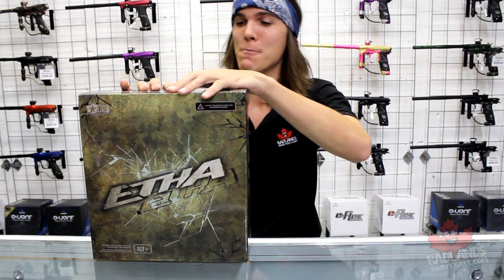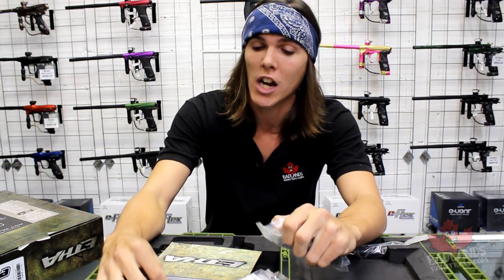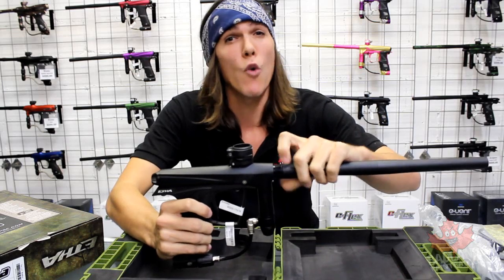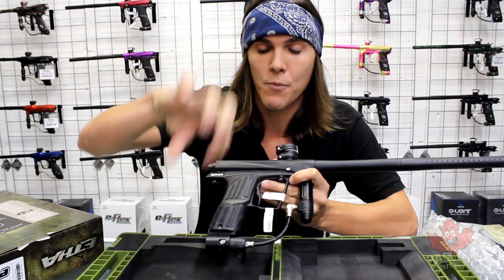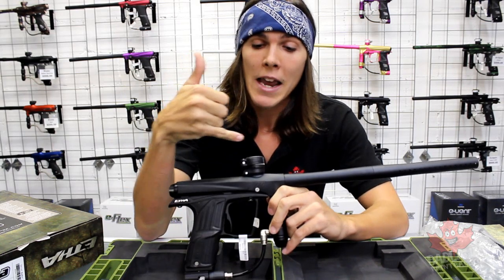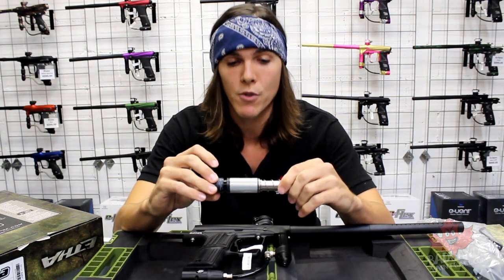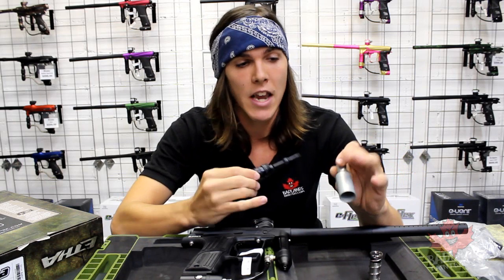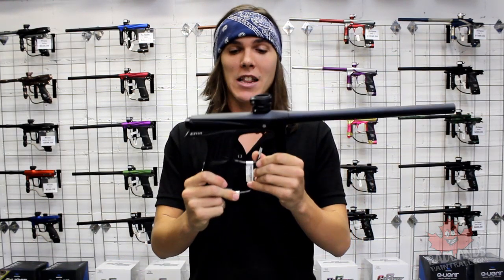Planet Eclipse Etha Unboxing - Official Badlands Paintball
Badlands Paintball Canada takes a look at the wildly popular Planet Eclipse paintball gun from our Toronto West location!